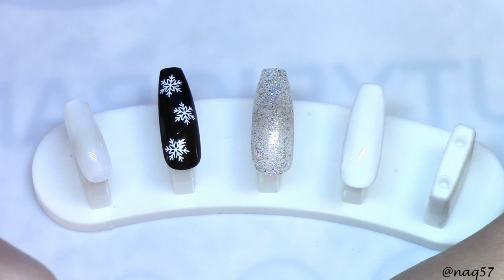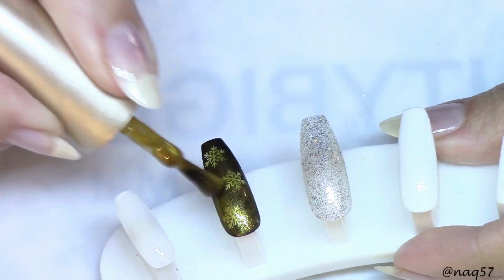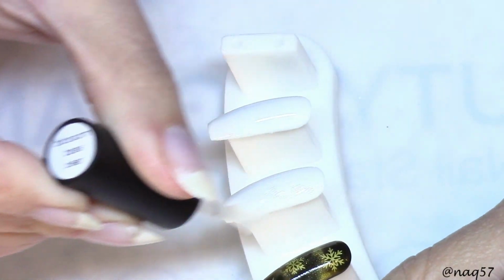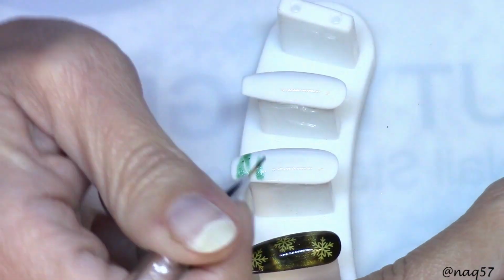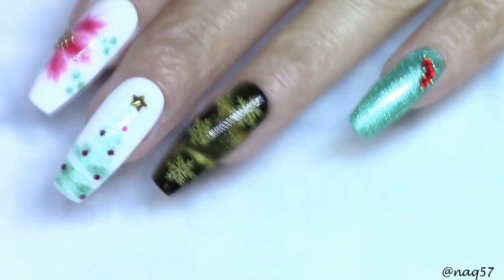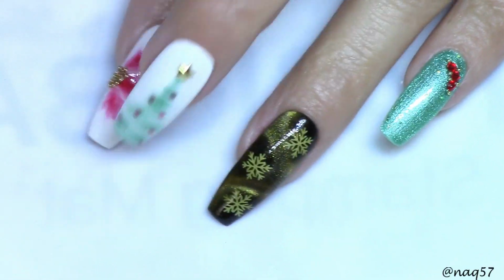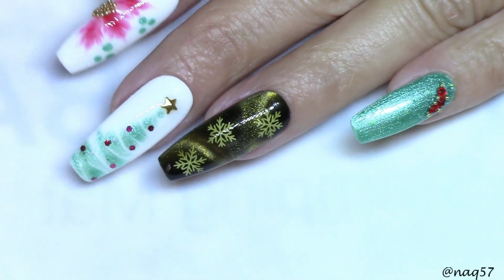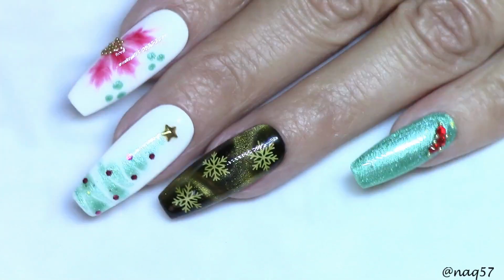Blooming Poinsettia & Christmas Tree - tutorial